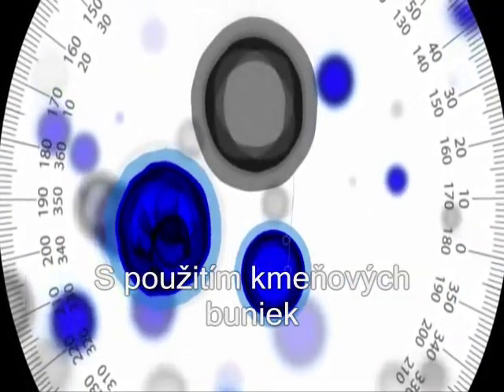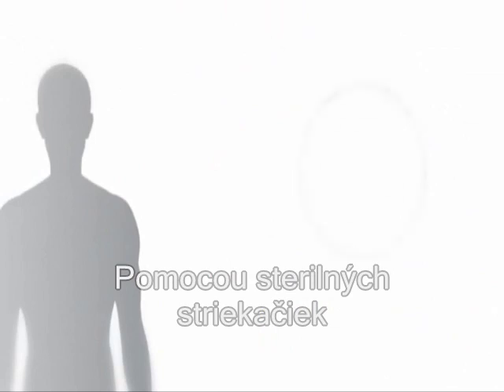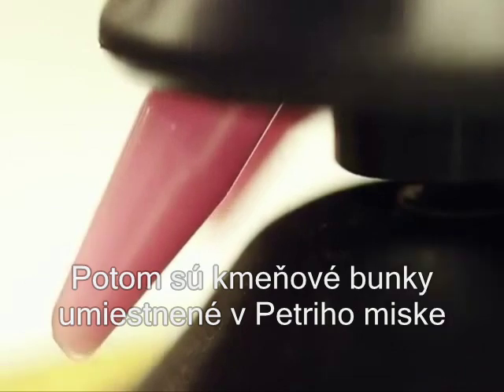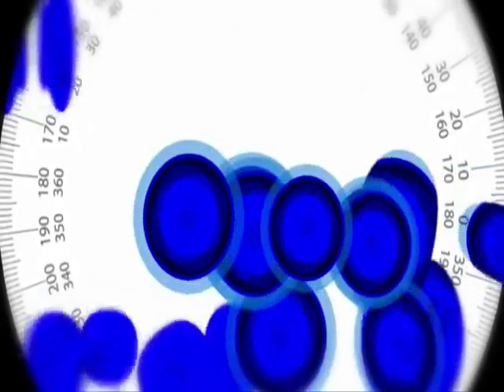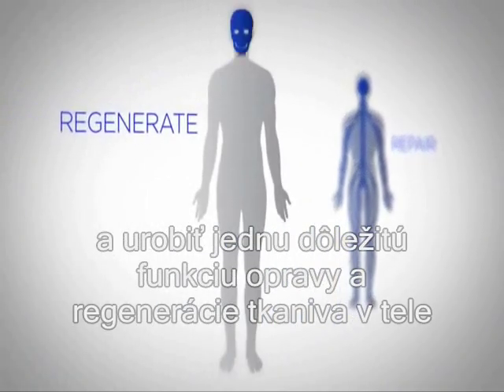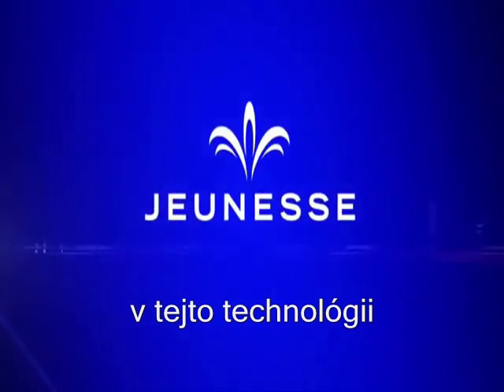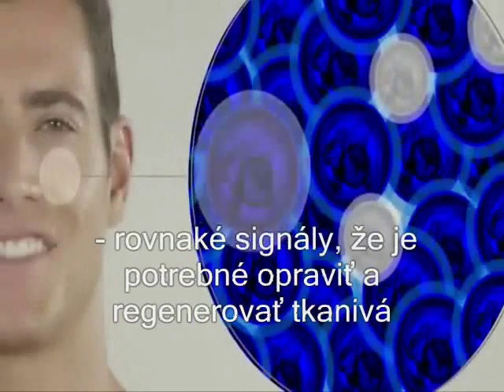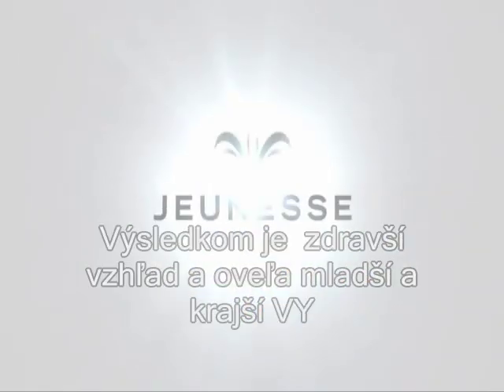Vysvetlenie starnutia.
Už nemusíme trpieť pri invazívnych omladzovacích zákrokoch a kožných problémoch. Všetko vyriešia kmeňové bunky !